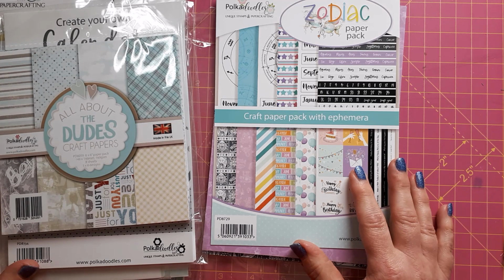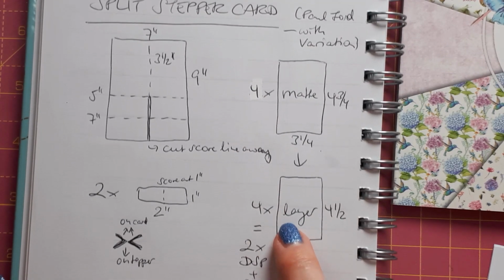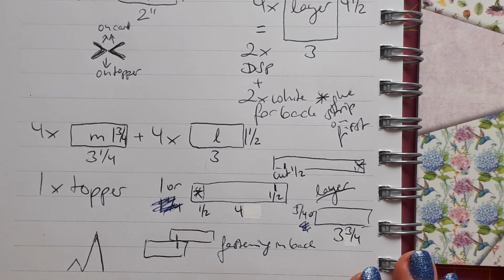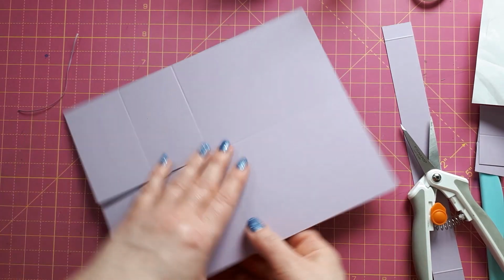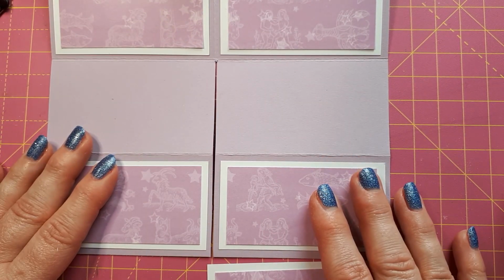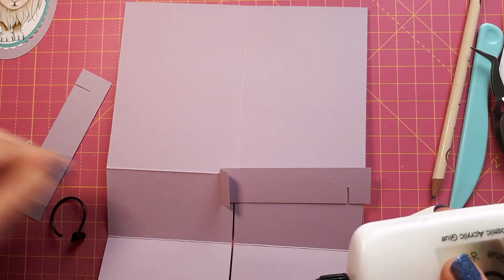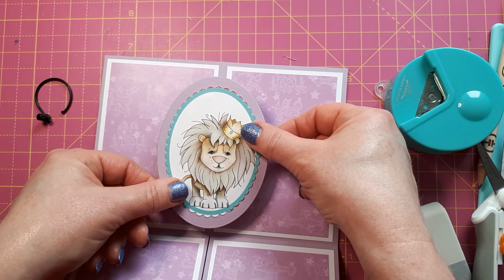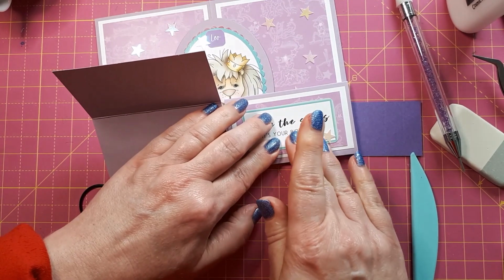SPLIT STEPPER CARD with Polkadoodles Zodiac papers and toppers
In this video I create a split stepper card which is based on this video by Paul Ford For my papers and toppers I use elements from the Polkadoodles zodiac collection which I won in a papercraft magazine giveaway, but obviously any patterned papers and toppers would work.